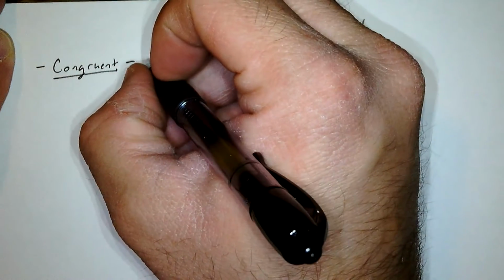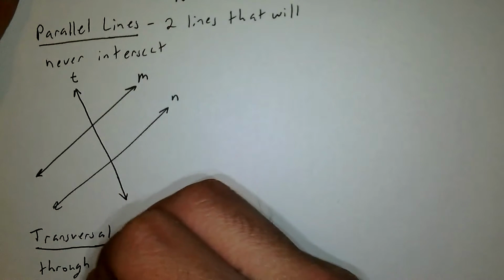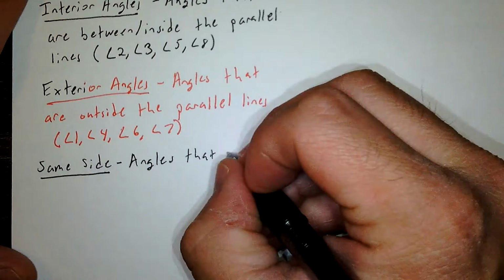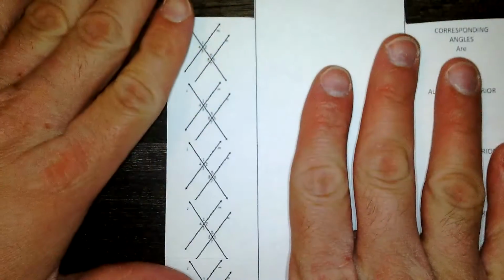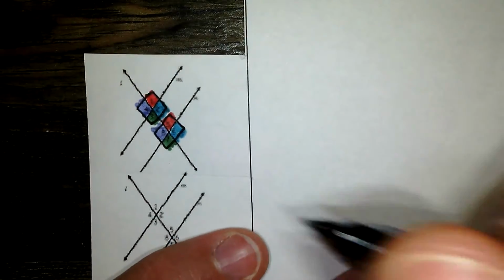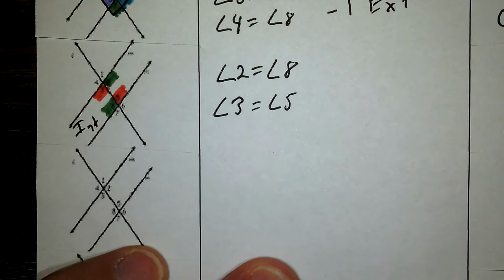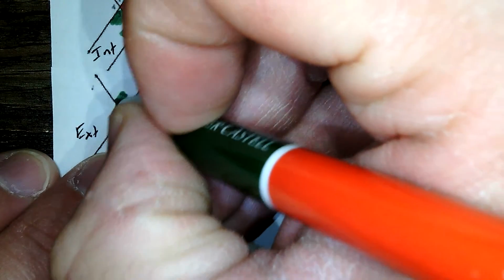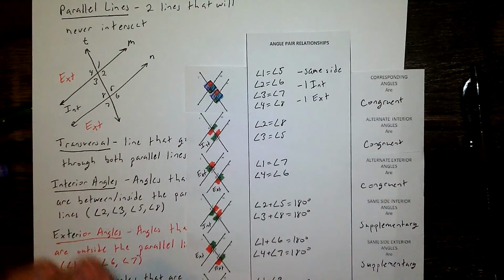11/11/2020 Angle Relationships